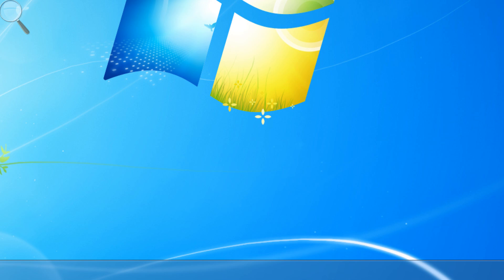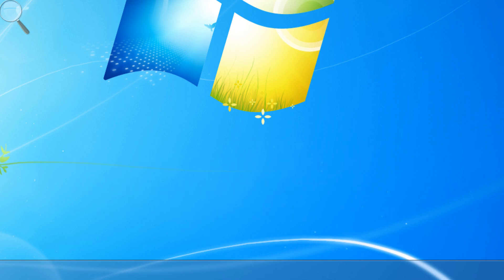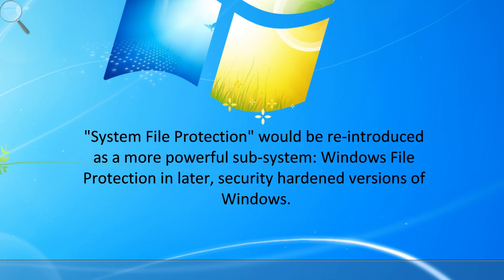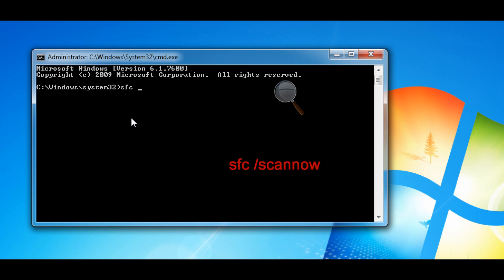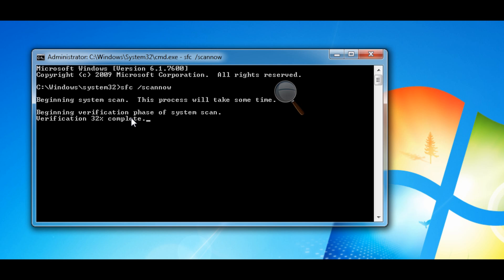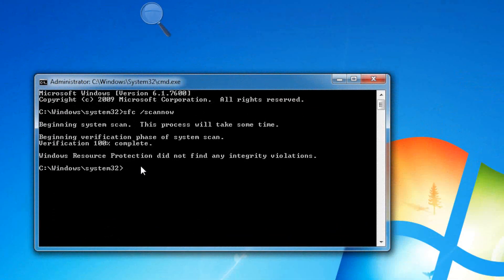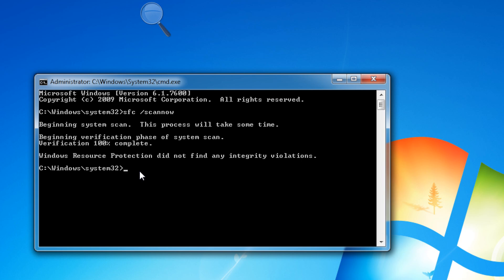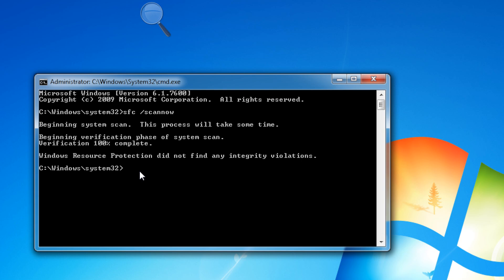System File Integrity Checker (SFC) - Protect Windows Integrity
A detailed explanation of how to use Windows System File Integrity Checker (sfc.exe), what exactly it does, and an explanation of its origins.